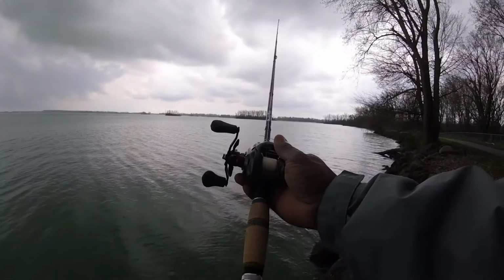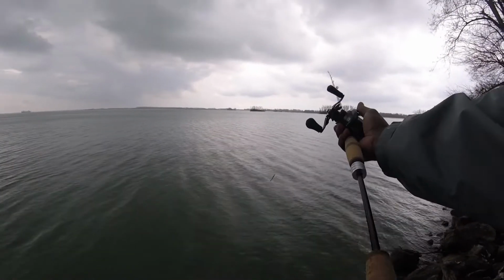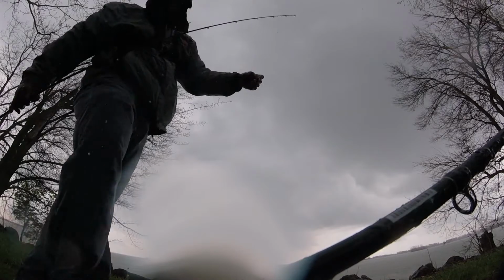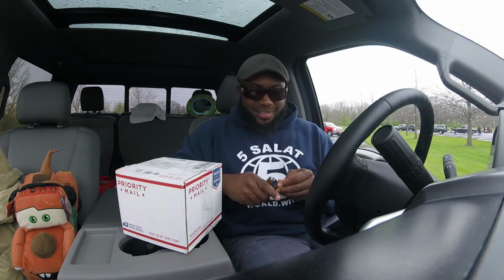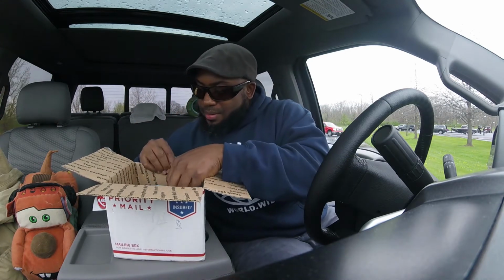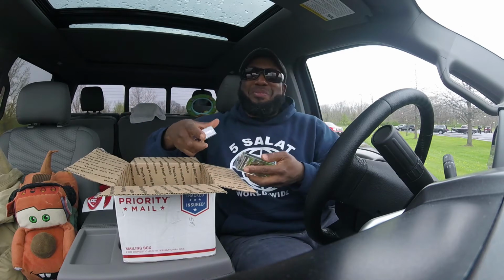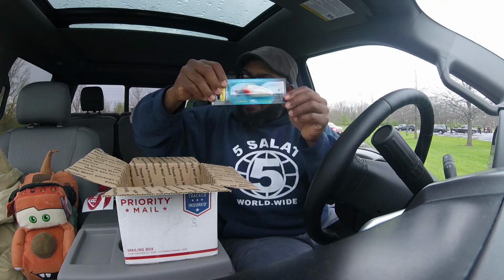Co Angler Marv Pre Tournament Vlog 2 of 3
Day 2. Getting Ready For A FLW BFL Buckeye Division Tournament.  First one of the season.  Check it out!

Another Dope Bass Angler Production (ADBAP)

Motto: "Make Adjustments Not Excuses.”

[FILM GEAR]